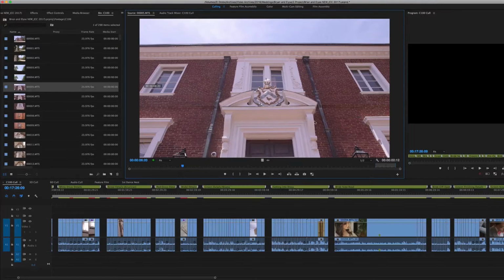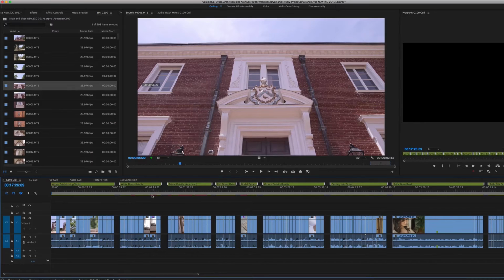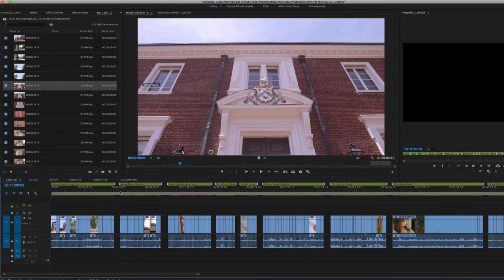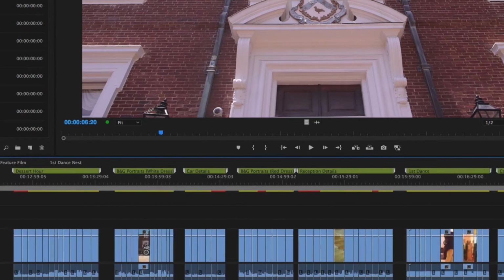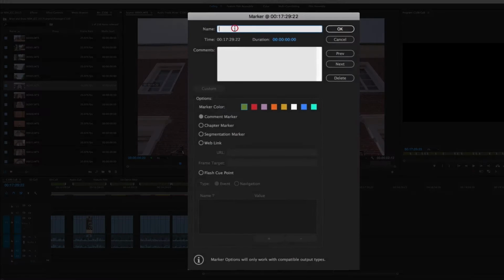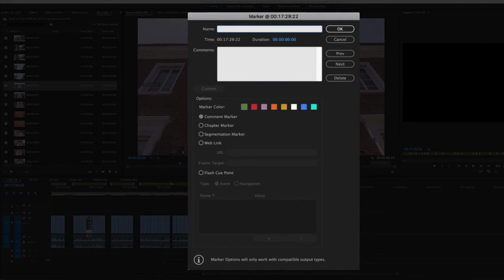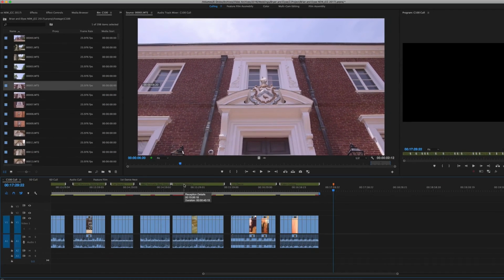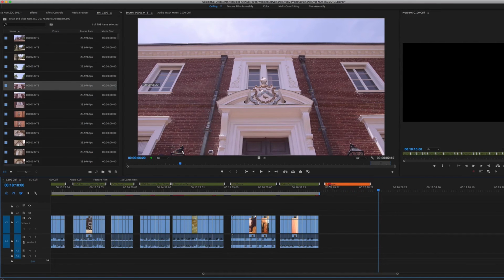Using Markers to Organize Your Timeline | Premiere Pro Quick Tip 001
Welcome to a new series we're starting, Premiere Pro Quick Tips! This series will consist of small tips all about Premiere Pro to help you speed up your workflow!